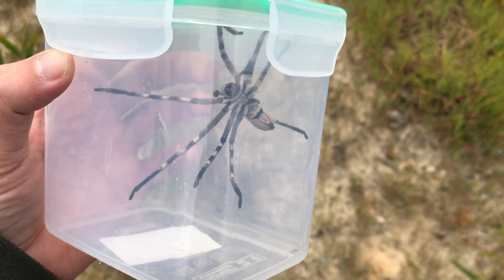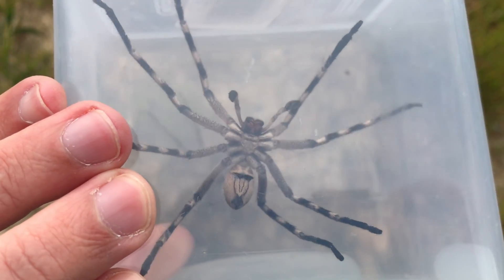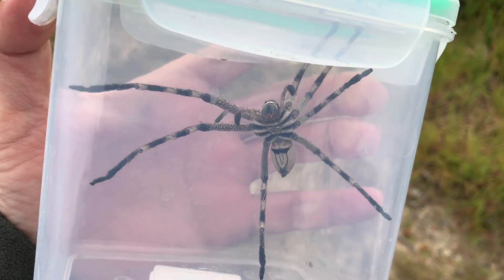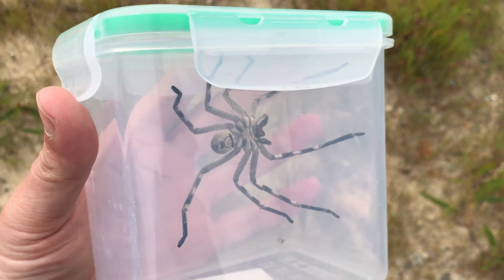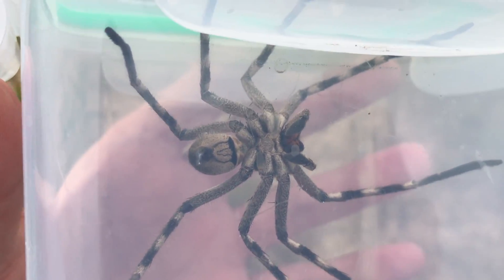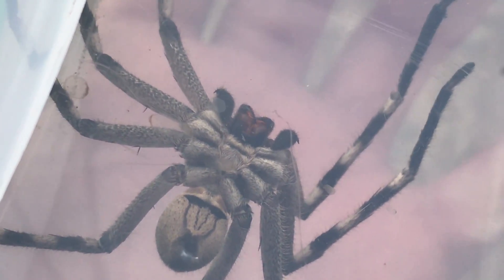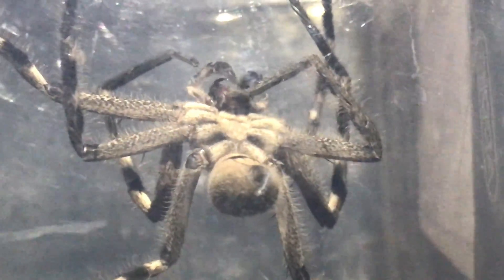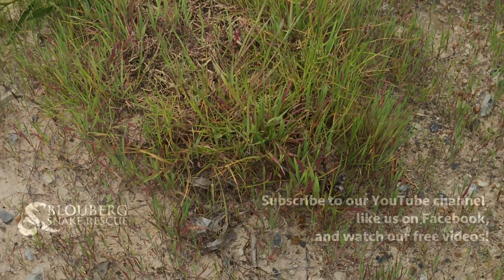Rain Spider near Parklands North (20180822)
Rain Spider (Sparassidae palystes) - has a painful bite, but not dangerous.

*If you liked this post, please click the button below to "Share"!*

A Parklands North resident called me about this large spider she found on her wall last night.

A member of the Huntsman Spiders family, Rain Spiders are free-running, ground-living arachnids often found in built-up areas, trees, under bark, in rock crevices, and on vegetation.

Rain Spiders are harmless to humans and can be from 6-36 mm in size. They are easily recognizeable because of their size, the banded patterning on their legs, and the white "moustache" on their cephalothorax (head & thorax).

Their venom is not deadly to humans, and comparable to a beesting.